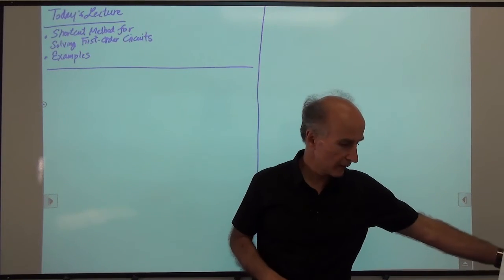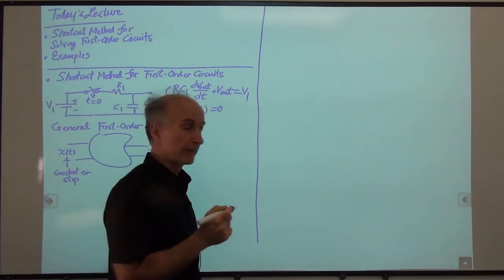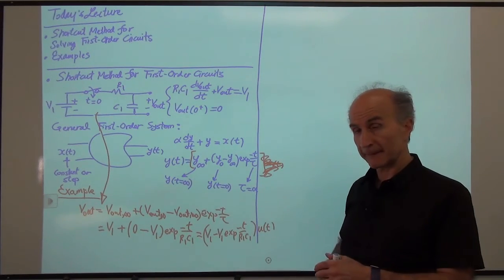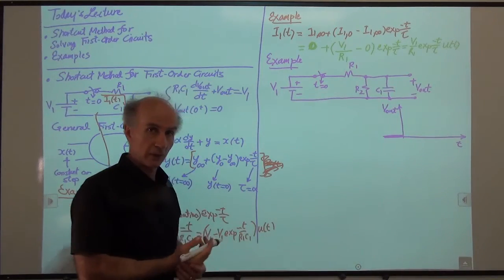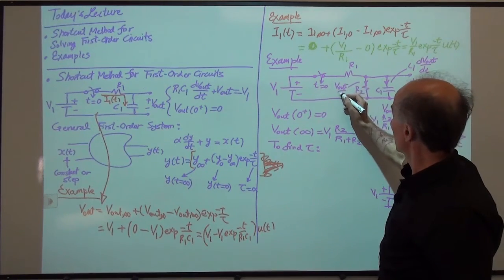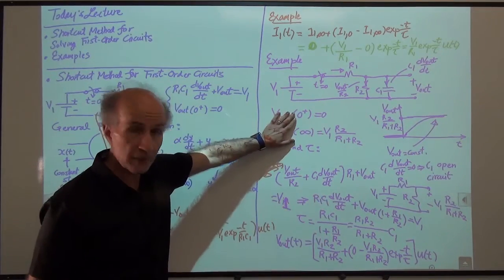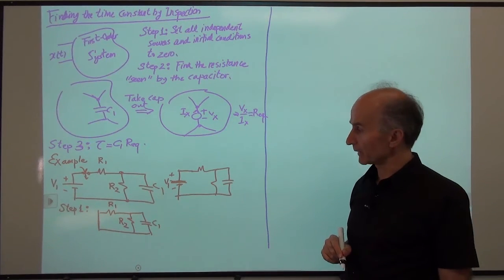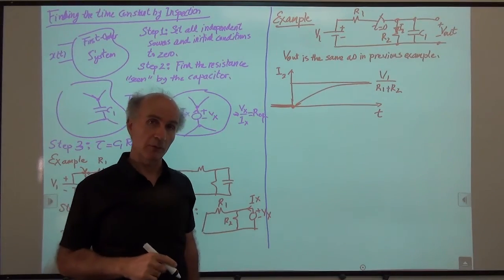Razavi Basic Circuits Lec 19: Shortcut Method for First-Order Systems